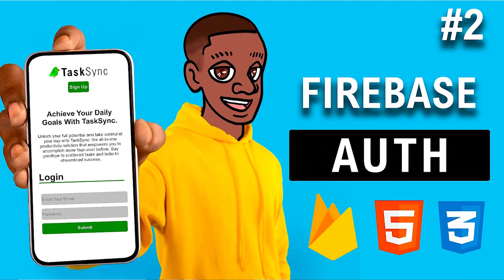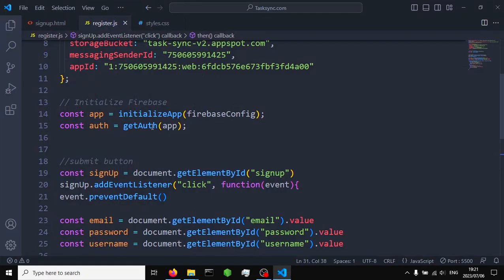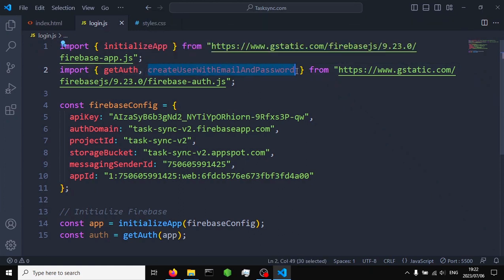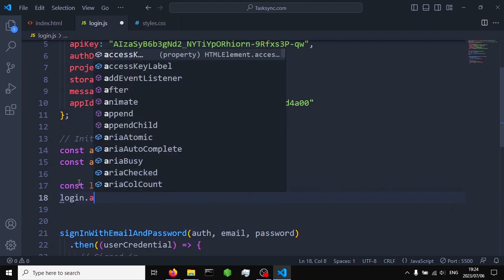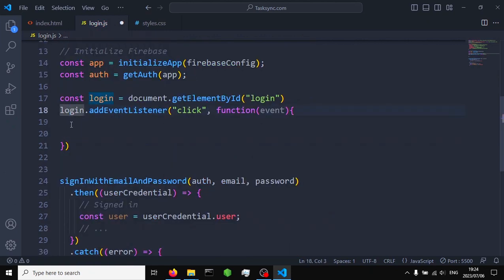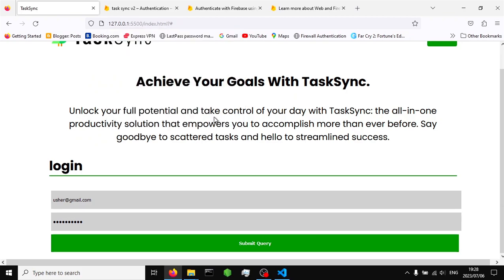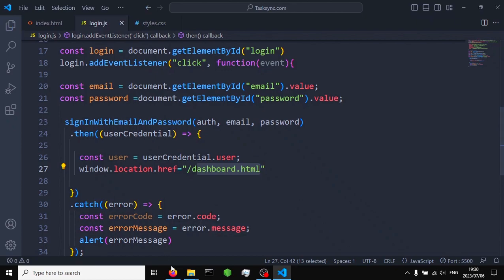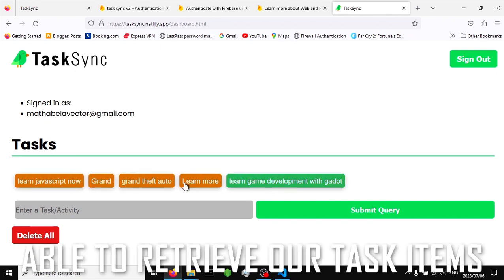Firebase Web Login 🔥 - Login with HTML, and Firebase 🌐 | Firebase Authentication 🚀 (TaskSync Part 3)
In this beginner-friendly video tutorial, we will guide you through building a straightforward yet practical task sync web app. 🚀 You will gain hands-on experience creating a user interface using HTML and CSS and integrating a Firebase backend to handle the app's functionality. 💻

Whether you are new to Firebase or web development in general, this video is designed to be accessible and easy to follow. 🎓 By the end of the tutorial, you will have developed a functional task sync app that you can leverage in your own projects. 📝 Join us on this exciting learning journey and acquire the essential skills needed to bring your ideas to life in the world of web development. 💪

🕚Timestamps:
0:00 Firebase Auth | Login & Registration with Firebase

📝 Task Sync Description:
We are going to create an app that allows users to track and complete five tasks every day. The app includes the following features:

1️⃣ User Login: Implement a user login system to allow users to create accounts and securely log in to the app.

2️⃣ Task Input: Provide an input field where users can enter the tasks they need to complete for the day. Users can add up to five tasks to their daily list.

3️⃣ Task List: Display the daily tasks in a list format, showing the task names and completion status. Each task can have a checkbox indicating whether it has been completed or not.

4️⃣ Task Priority: Allow users to assign priority levels (e.g., high, medium, low) to their daily tasks. Users can visually distinguish tasks based on their priority level.

5️⃣ Task Reminders: Implement reminders or notifications to prompt users to complete their daily tasks. Users can set reminder times to receive notifications at specific intervals throughout the day.

6️⃣ Task Completion: Enable users to mark tasks as completed once they finish them. Completed tasks can be visually differentiated or moved to a separate section to indicate their status.

7️⃣ Daily Reset: Automatically reset the task list at the beginning of each day, removing completed tasks and allowing users to enter new tasks for the day.

8️⃣ Progress Tracking: Provide a visual representation of daily task completion, such as a progress bar or percentage indicator, to help users track their productivity over time.

9️⃣ Simple Styling: Design the app with a clean and minimalistic interface using CSS. Utilize a straightforward layout, clear typography, and intuitive icons for a user-friendly experience.

🗒️ Playlists you might like:
Introduction to C++ for absolute beginners:

//Additional Tags//
firebase authentication on the web,firebase authentication,getting started with firebase authentication,firebase for the web,firebase auth,firebase fundamentals,firebase